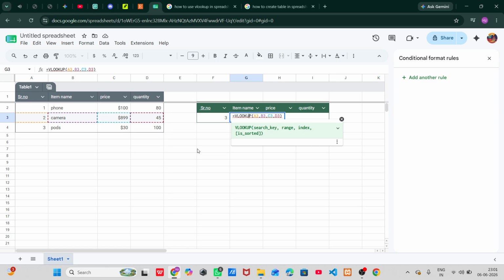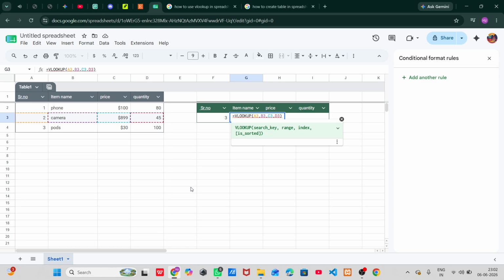How to Create Simple Formulas in Google Sheets (2026 Guide)